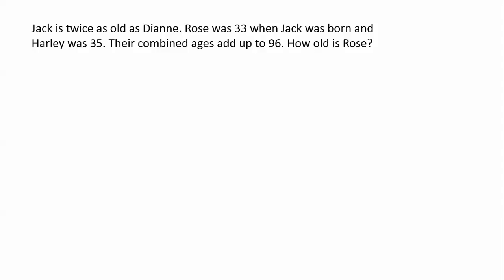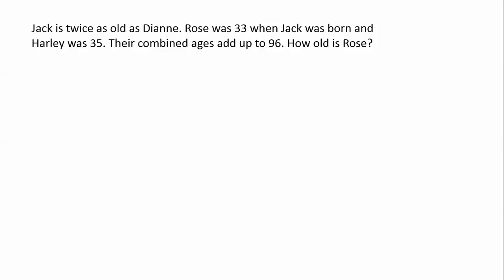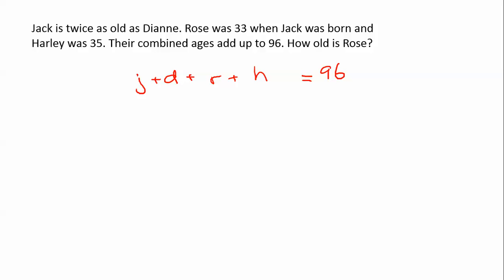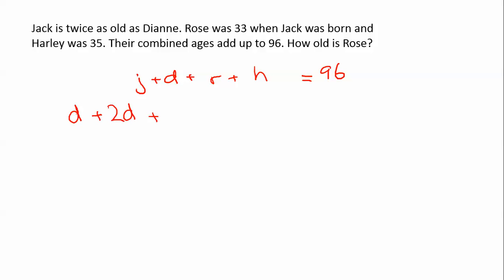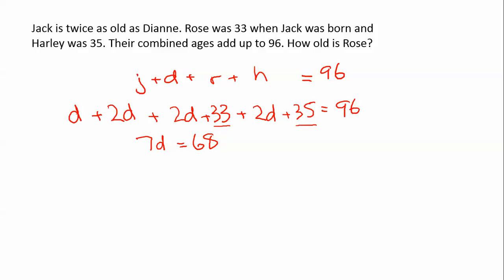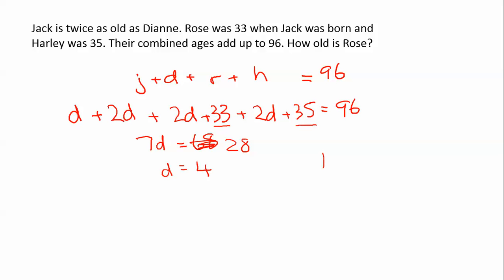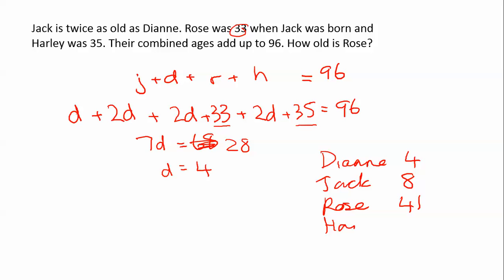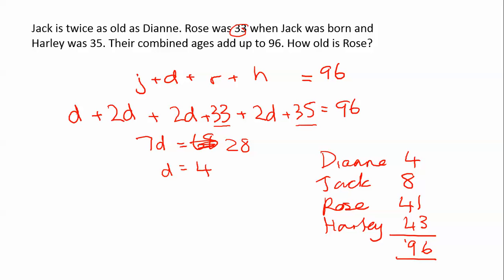How Old is Rose?